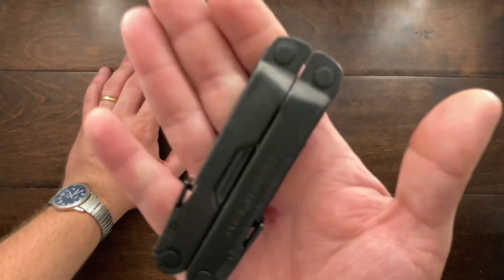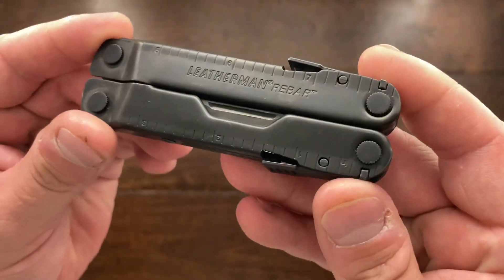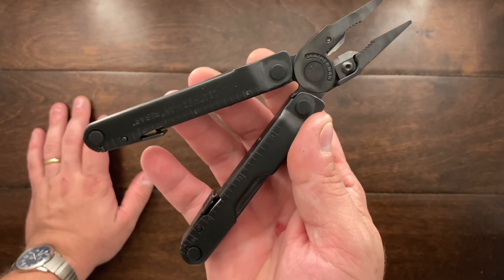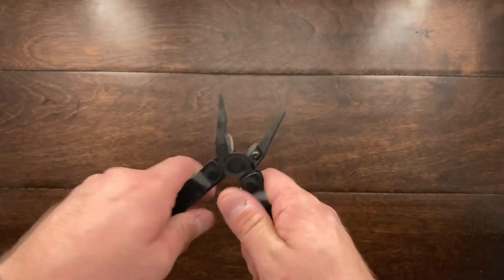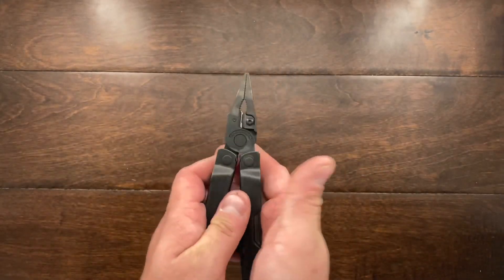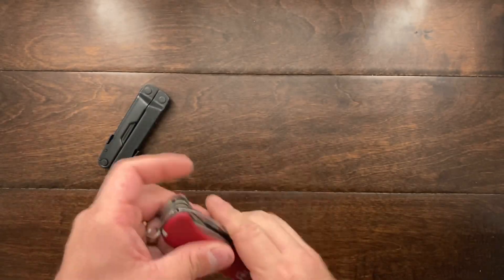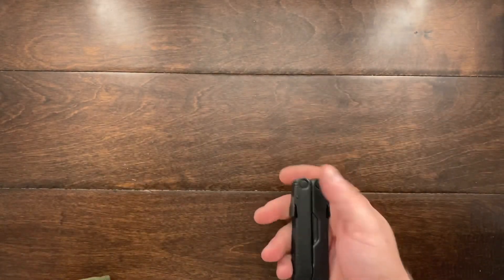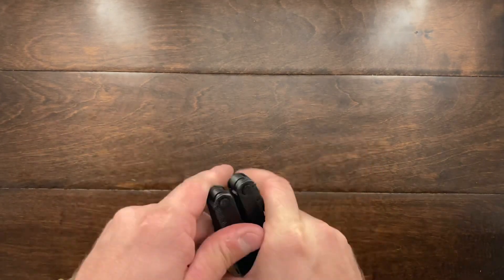I Picked Up A Leatherman Rebar